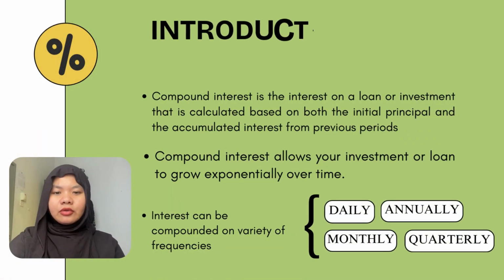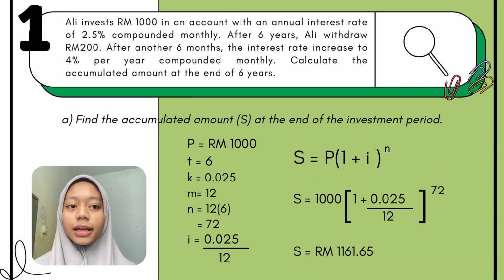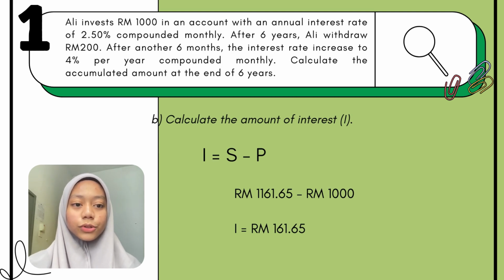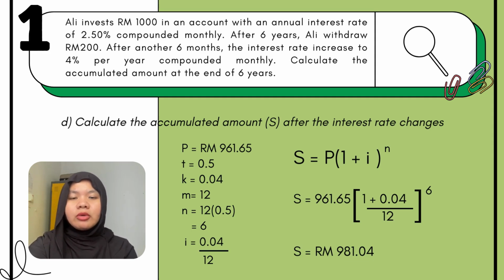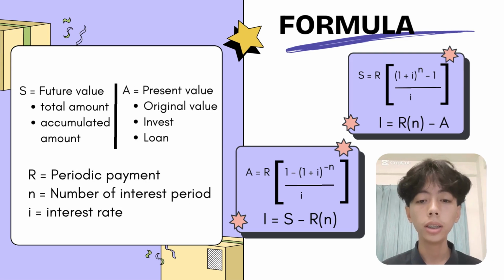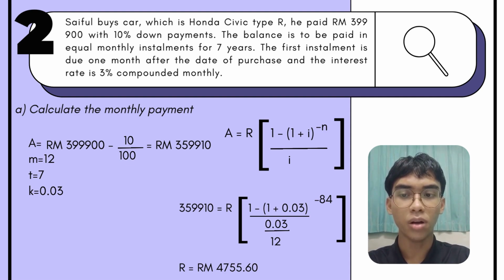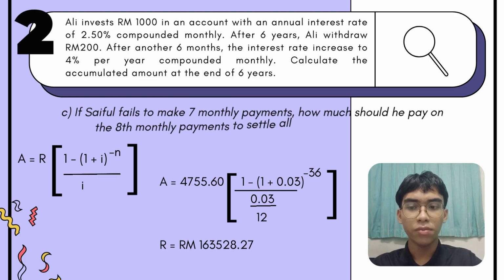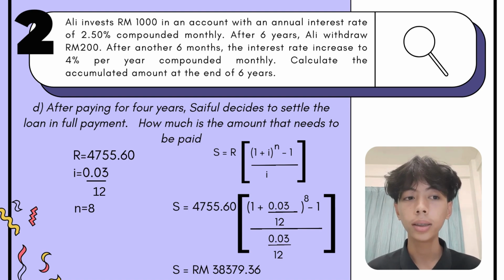MAT112 AM1101A. Compound Interest and Annuity